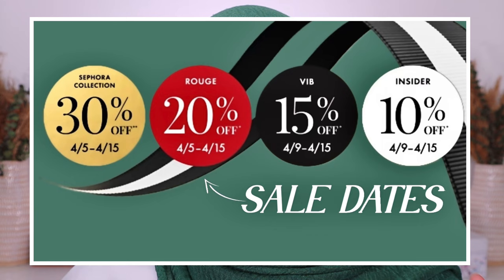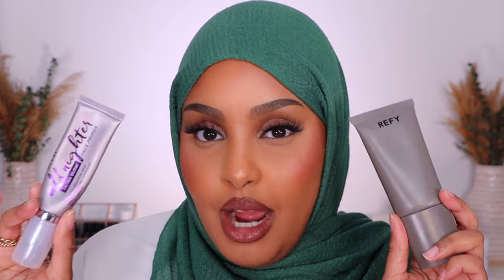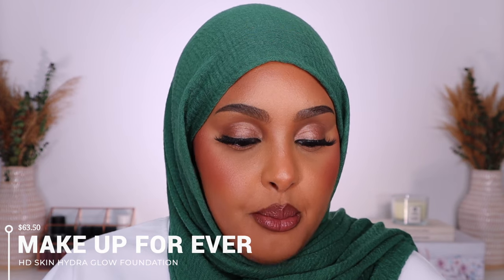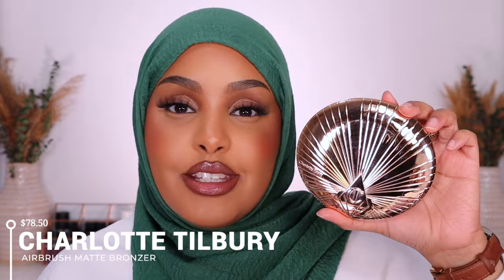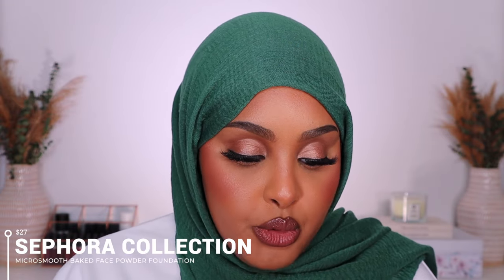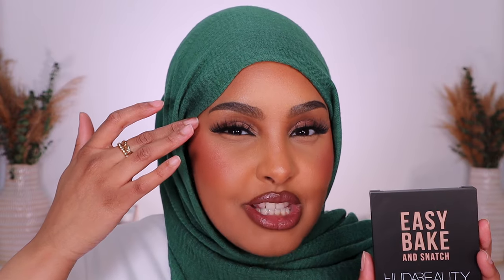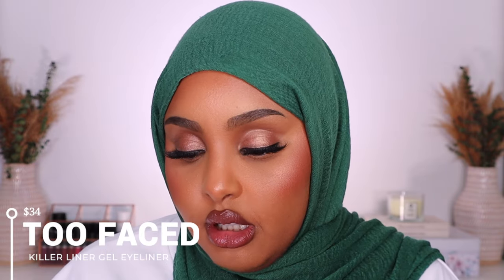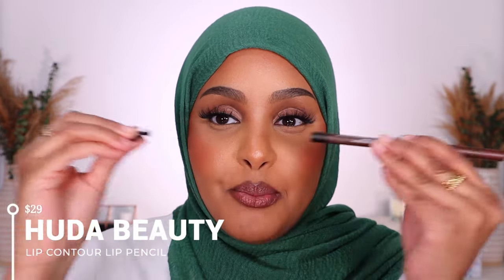SEPHORA VIB SALE RECOMMENDATIONS 🛍️ | Makeup & Fragrance | Spring 2024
Hey guys, in today’s video I’ll be sharing my makeup & fragrance recommendations for the Sephora Spring VIB Sale that will be ending on the 15th! I hope you find this video to be helpful when navigating which products are worth your coins during the sale!💚

| PRIMER |
Urban Decay - Extra Glow All Nighter Primer
REFY - Glow and Sculpt Face Serum Primer
Supergoop! - Glowscreen SPF 40 Sunscreen
GUERLAIN - Abeille Royale Advanced Youth Watery Oil

| COLOUR CORRECTOR |
Huda Beauty - FAUXFILTER Under Eye Color Corrector
Lise Watier - Portfolio Professional Correctors

| FOUNDATION + SKIN TINT |
NARS - Light Reflecting Foundation
Fenty Beauty - Eaze Drop Stick Foundation
Fenty Beauty - Eaze Drop Blurring Skin Tint
Armani Beauty - Luminous Silk Foundation
MAKE UP FOR EVER - HD Skin Hydra Glow Hydrating Foundation

| CONCEALER |
Huda Beauty - FauxFilter Concealer

| BRONZER |
Charlotte Tilbury - Airbrush Matte Bronzer
SIMIHAZE BEAUTY - Skin Suede Melting Bronze Balm
NARS - Laguna Bronzer Powder (Laguna 05)

| BLUSH |
Basma - The Cream Blush
PATRICK TA - Major Headlines Double-Take Crème & Powder Blush Duo

| POWDERS |
Laura Mercier - Ultra-Blur Translucent Setting Powder
Huda Beauty - Easy Bake Loose Setting Powder
Sephora Collection - Microsmooth Baked Face Powder Foundation
Huda Beauty Easy Bake and Snatch Pressed Brightening and Setting Powder

| SETTING SPRAY |
Urban Decay - All Nighter Setting Spray
Urban Decay - All Nighter Vitamin C Setting Spray
Charlotte Tilbury - Airbrush Flawless Setting Spray

| EYESHADOWS + EYELINERS |
NARS - Afterglow Irresistible Eyeshadow Palette
Urban Decay - 24/7 Moondust Eyeshadow
Too Faced - Better Than Chocolate Eyeshadow Palette
Too Faced - Killer Liner 36 Hour Waterproof Gel Eyeliner
Charlotte Tilbury - Matte & Metallic Double Ended Eyeliner

| LASHES |
Velour Lashes - Plant Fibre Lash Collection
Velour Lashes - Vegan Mink Luxe Lash Collection

| LIP LINERS |
HUDA BEAUTY - Lip Contour Lip Pencil
MAKE UP FOR EVER - Artist Color Pencil
Charlotte Tilbury - Lip Cheat Lip Liner

| LIPSTICK + GLOSS |
Fenty Beauty - Gloss Bomb Universal Lip Luminizer
Hourglass - Phantom Volumizing Glossy Lip Balm
NARS - Afterglow Lip Shine Gloss
HUDA BEAUTY - Power Bullet Cream Lipstick
Shiseido - VisionAiry Gel Lipstick

| FRAGRANCE |
KAYALI - Utopia Vanilla Coco
KAYALI - Eden Sparkling Lychee
Yves Saint Laurent - Black Opium Eau de Parfum Over Red
Yves Saint Laurent - Black Opium Eau de Parfum
Carolina Herrera - Good Girl Eau de Parfum

| TIMESTAMPS |
Intro 0:00 - 0:40
Primer 0:49 - 4:56
Colour Corrector 4:57 - 6:28
Foundation & Skin Tints 6:29 - 10:37
Concealer 10:38 - 11:30
Bronzer 11:31 - 13:38
Blush 13:39 - 15:23
Powders 15:24 - 19:15
Setting Sprays 19:16 - 21:27
Eye Products 21:28 - 25:43
Lip Products 25:44 - 29:24
Fragrance 29:25 - 32:37
Outro 32:38 - 33:21